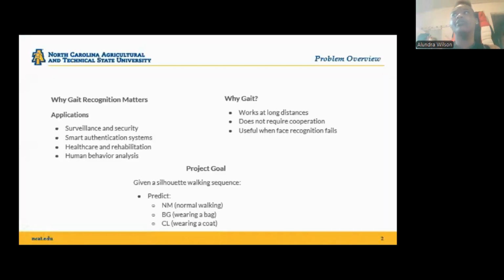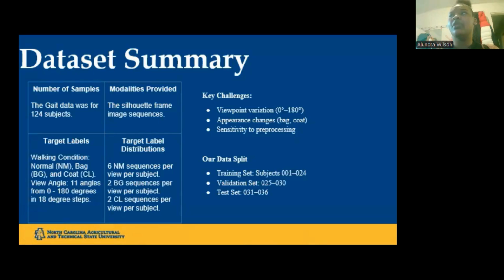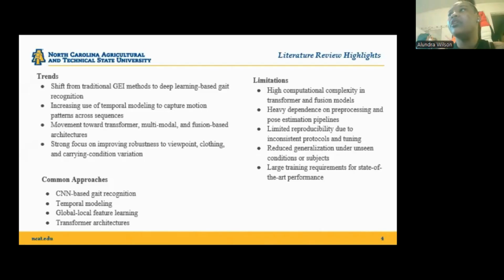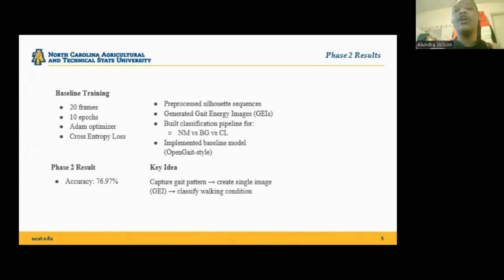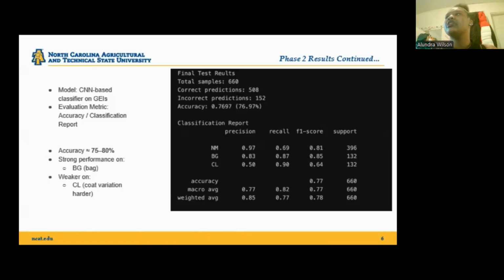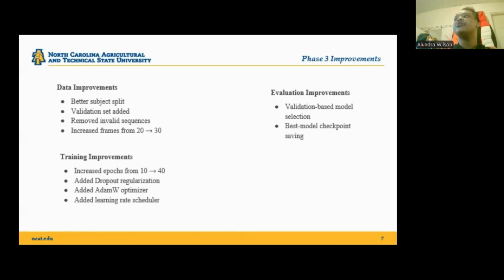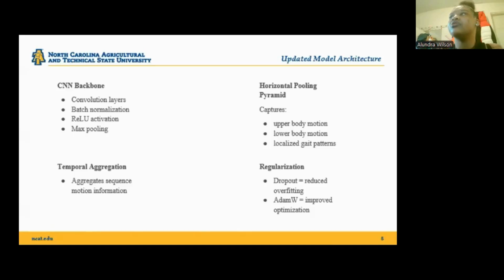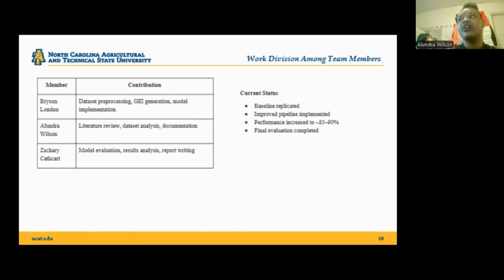casia b dataset powerpoint presentation project phase 3.5